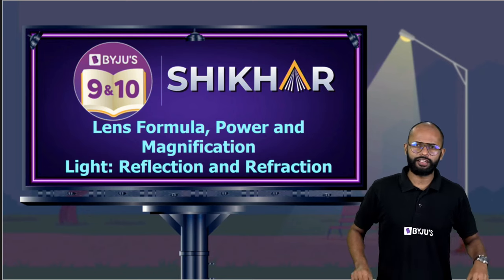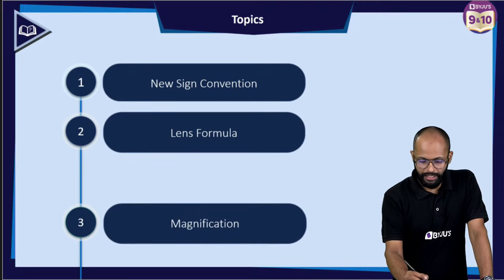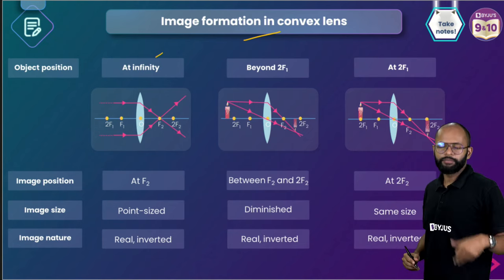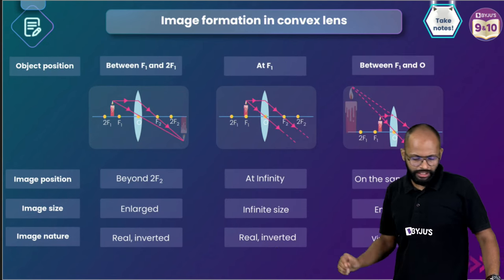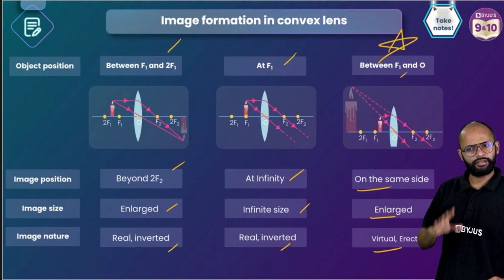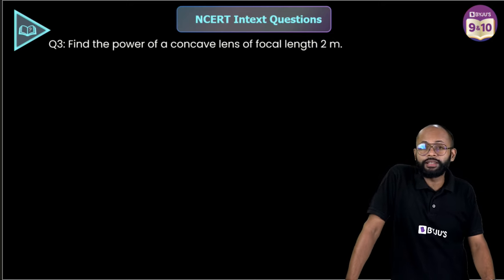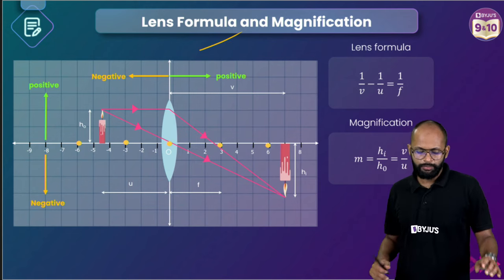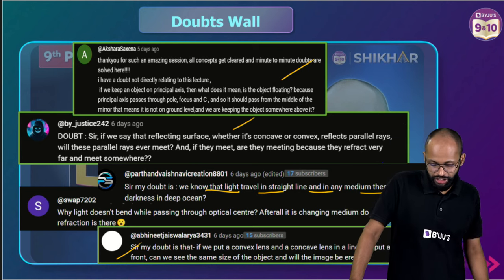Lens Formula, Magnification and Power | Light: Reflection and Refraction| Class 10 Boards 2023-24